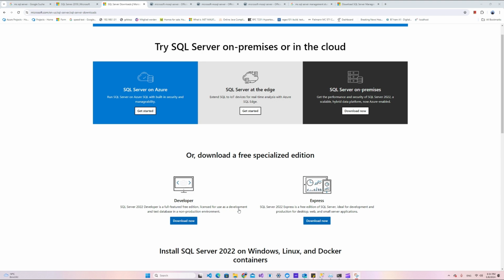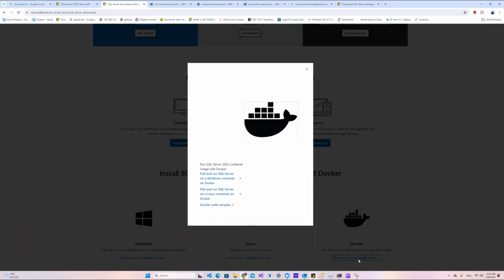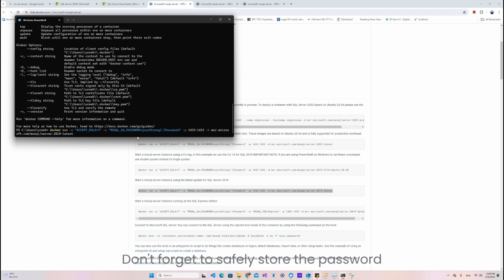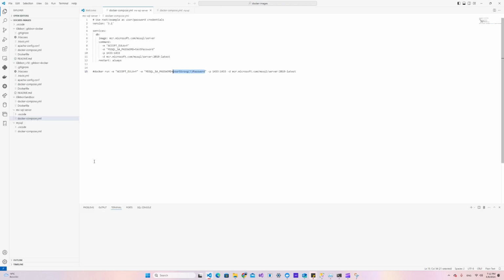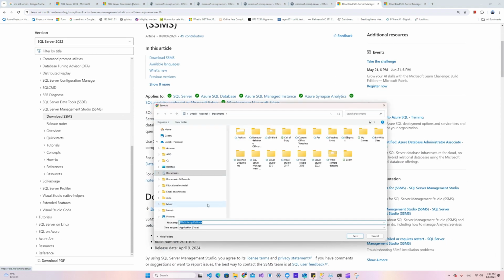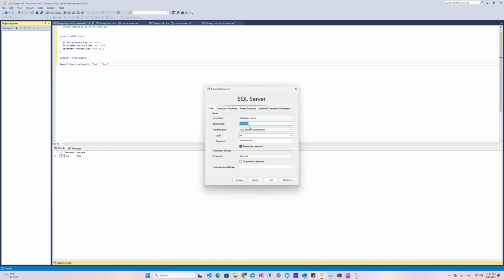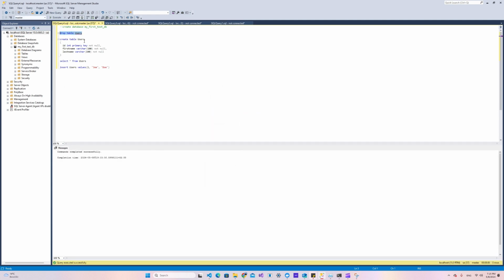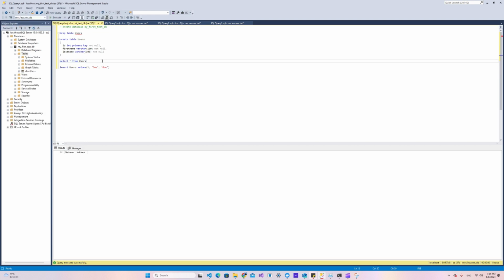How to install Microsoft SQL Server using Docker